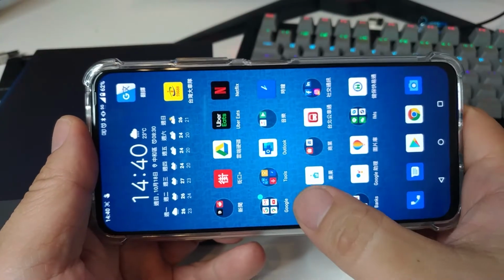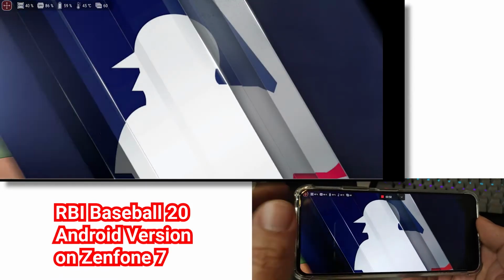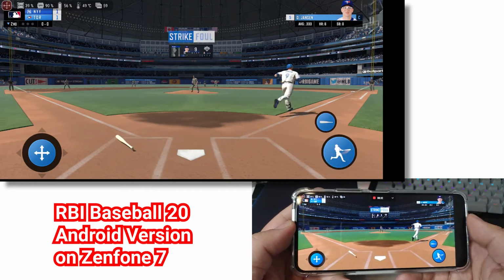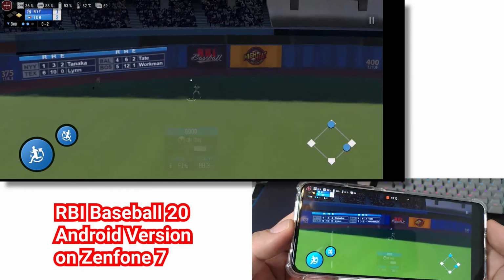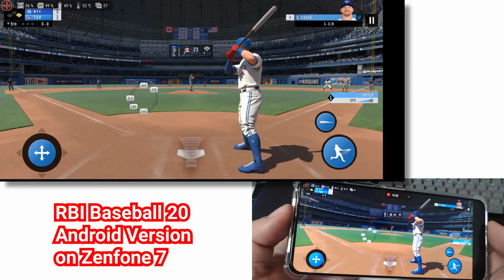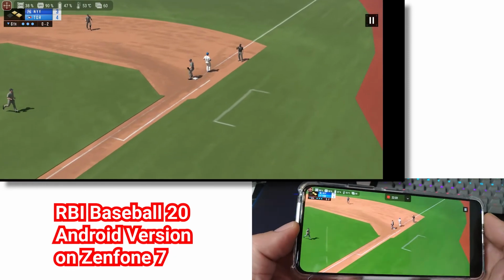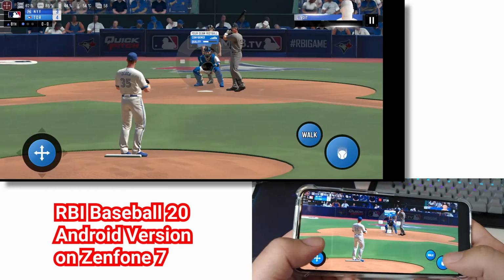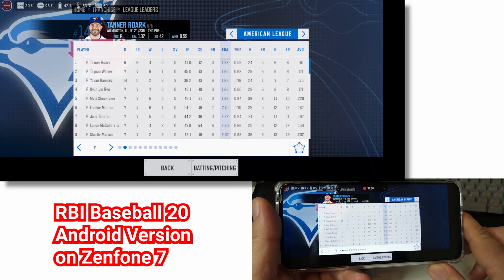RBI Baseball 20 for Android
gameplay video of RBI Baseball 20 for Android on ASUS Zenfone 7, and my thoughts of it.